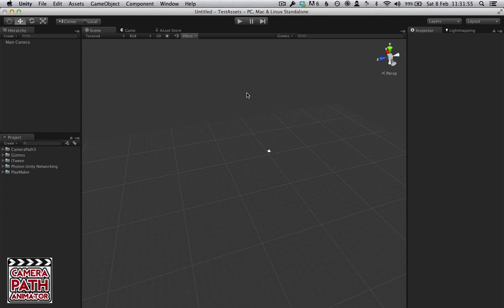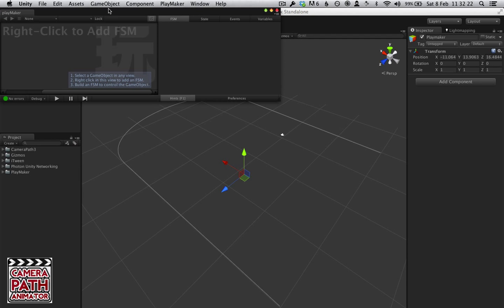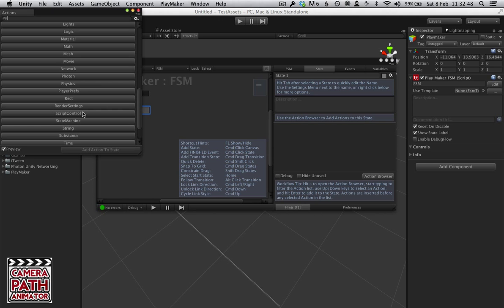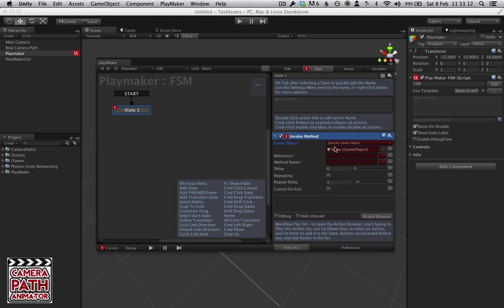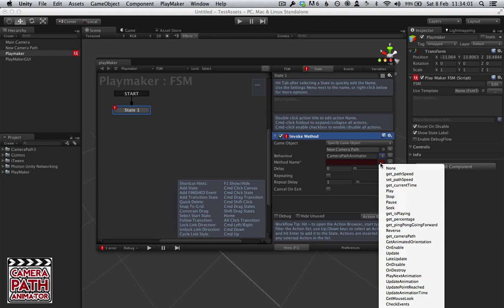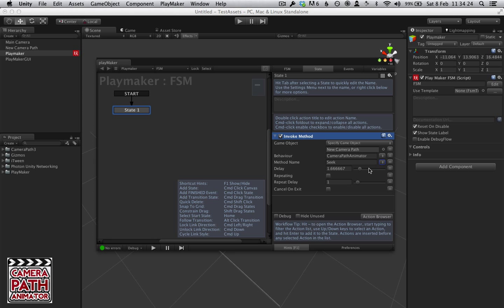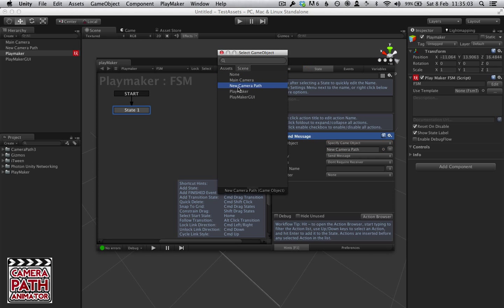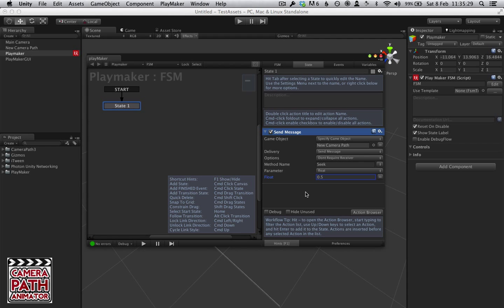Camera Path Animator - PlayMaker integration tutorial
In this video we see how Camera Path Animator can be controlled by PlayMaker in your Unity project.

Here is a text based version of the tutorial